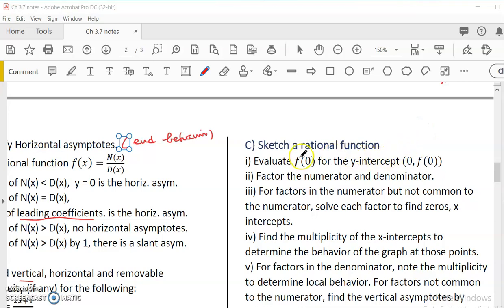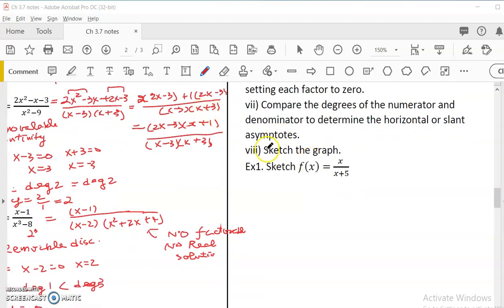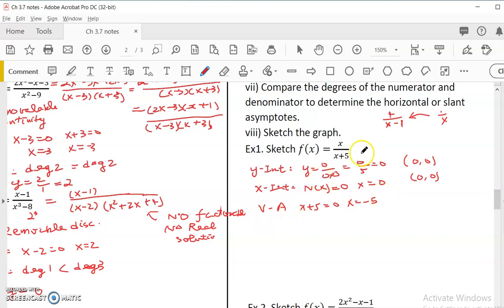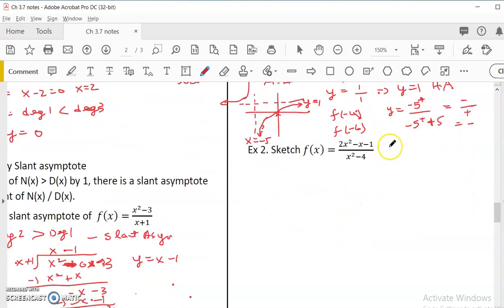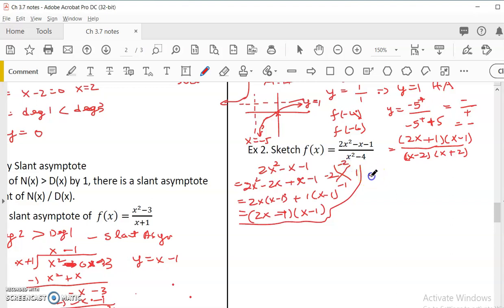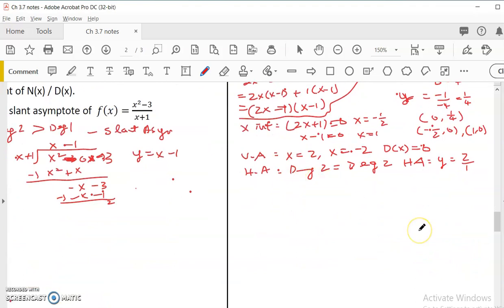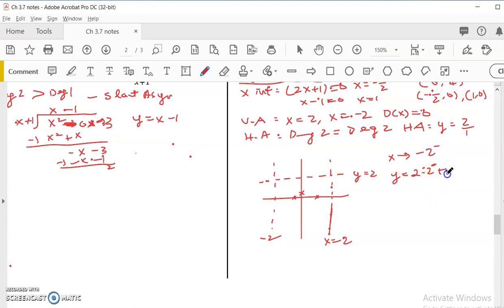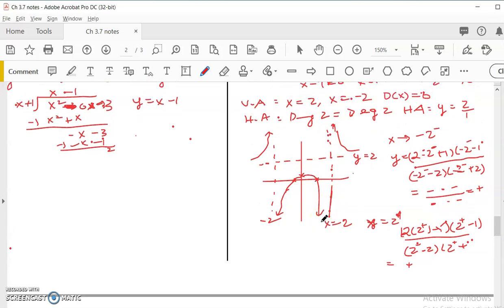OpenStax Precalculus Ch 3.7 Rational Functions Sketch graph